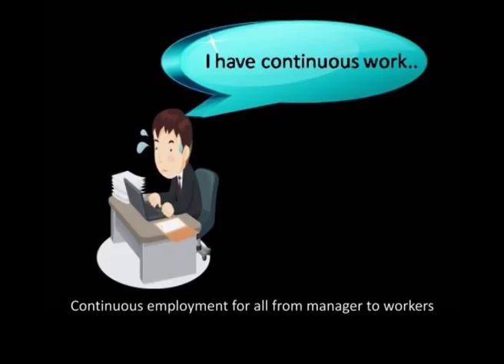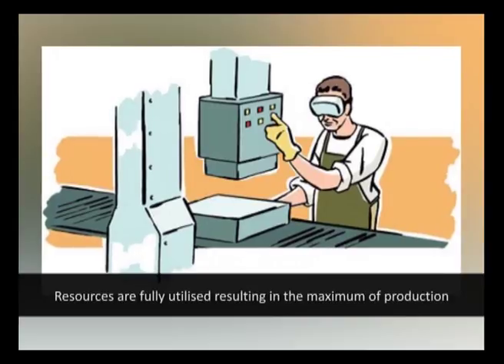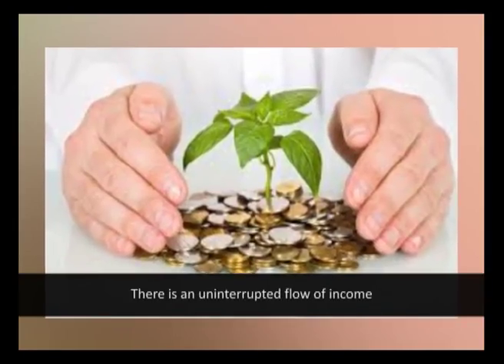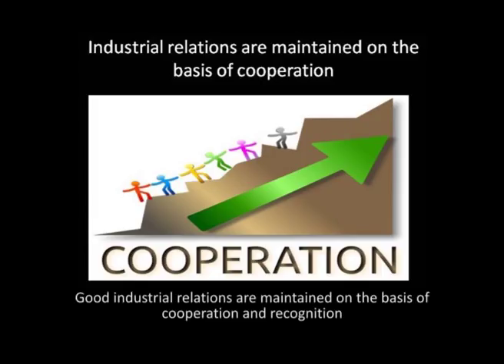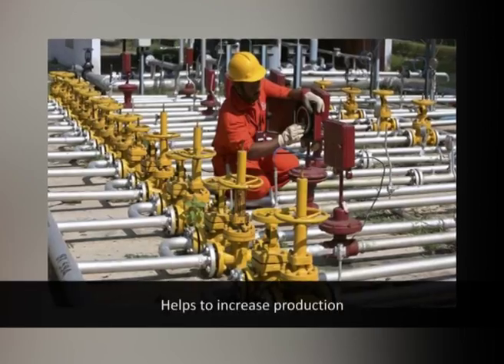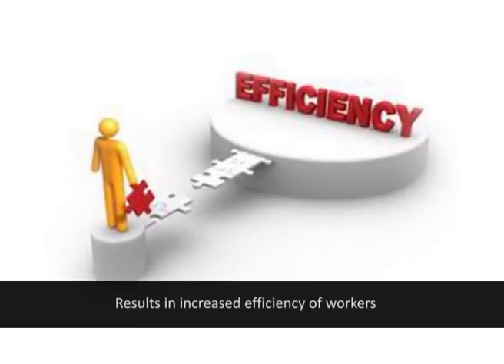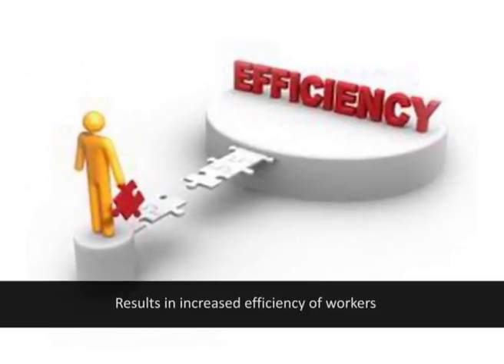Labour Management Relation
Subject : Industrial Sociology

Course Name : BA (Hons)